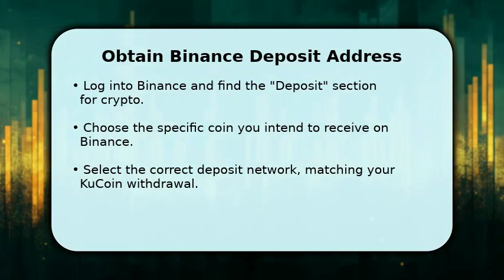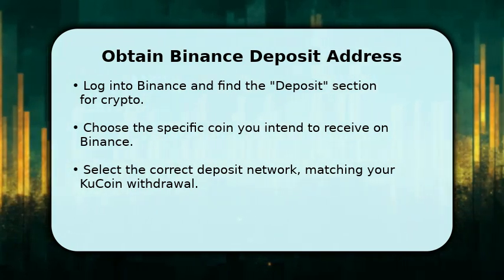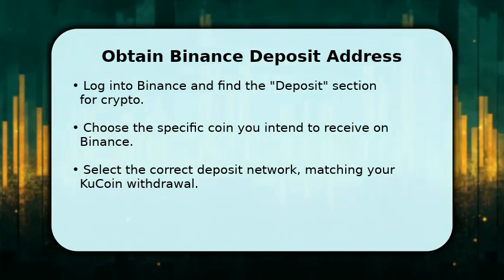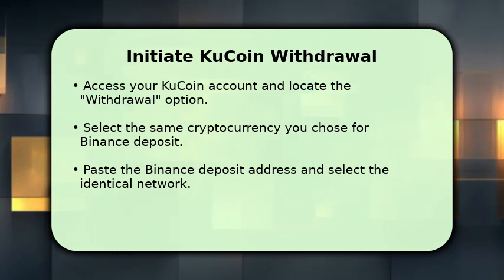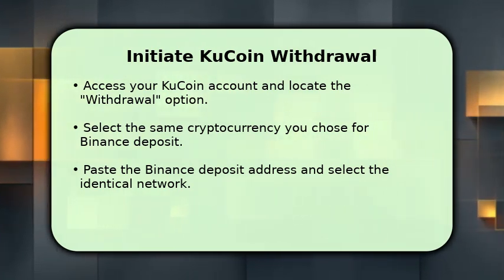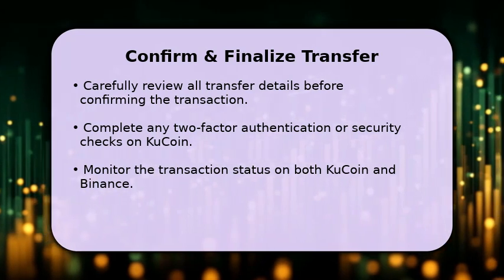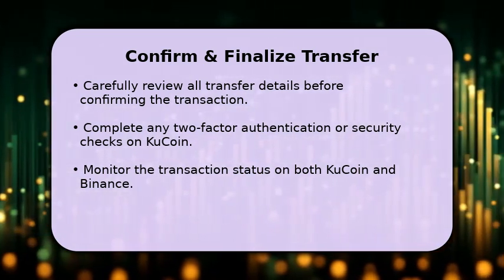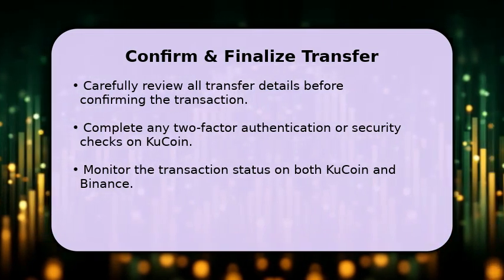How To Transfer KuCoin To Binance (Only Way)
▸ (f) In this video, we will guide you through the step-by-step process of transferring your cryptocurrencies from KuCoin to Binance. This is a crucial step for traders and investors who want to diversify their portfolios or take advantage of better exchange rates on Binance. We'll cover everything from creating an account on both exchanges to executing the transfer safely.